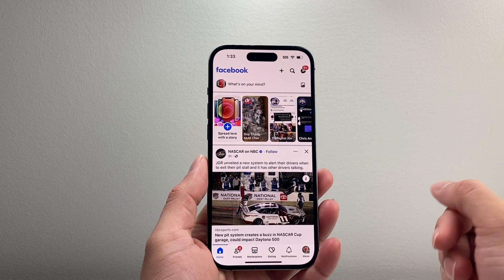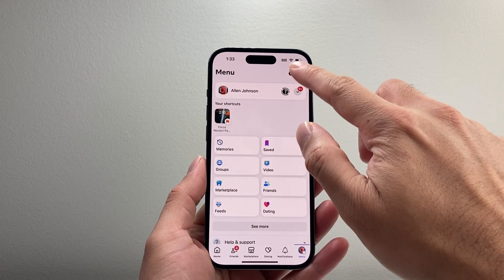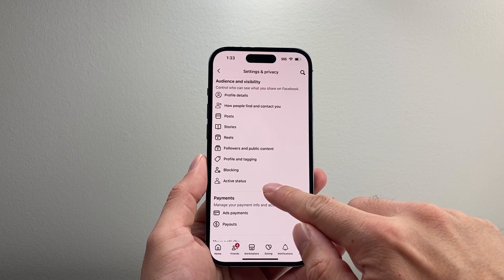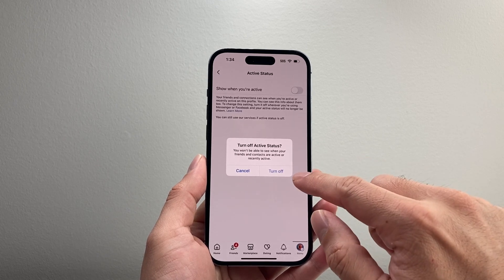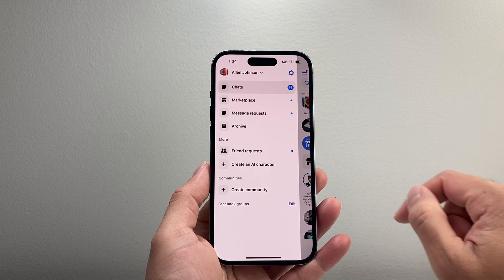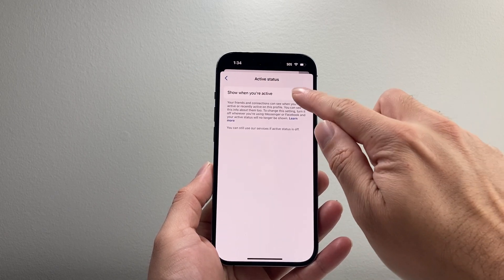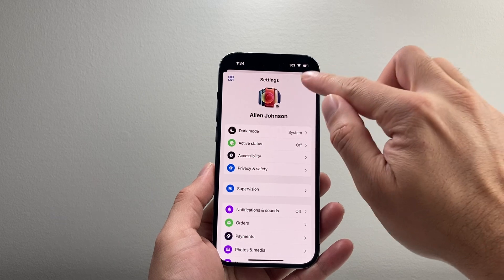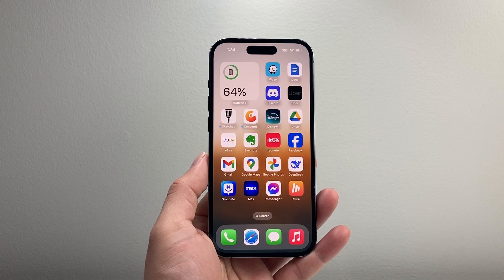How To Turn Off Active Status on Facebook & Messenger?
Learn how to turn off Active Status on Facebook & Messenger app so your friends won't know when you are active on Facebook or Messenger app.